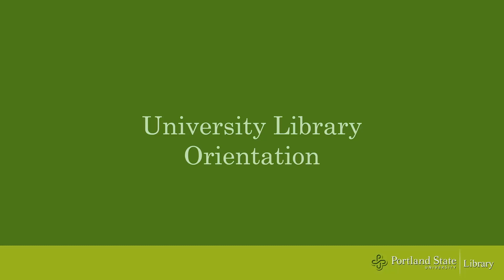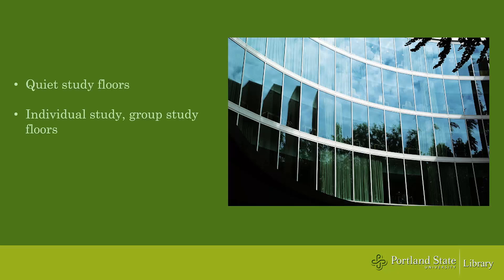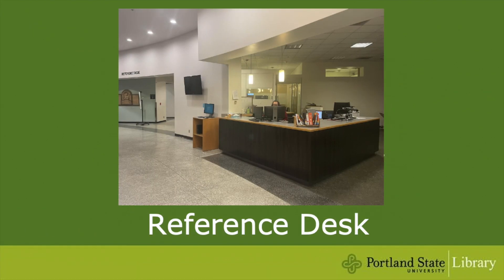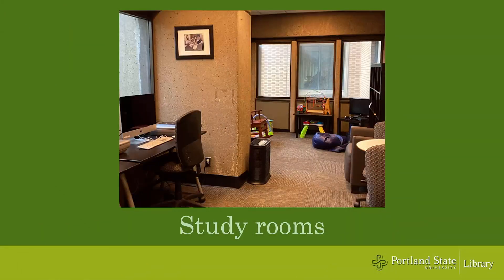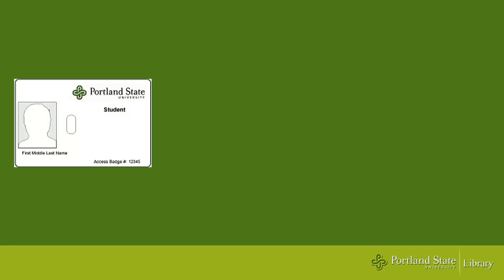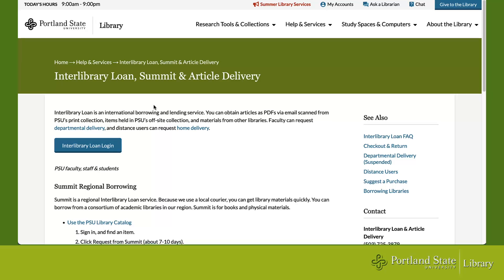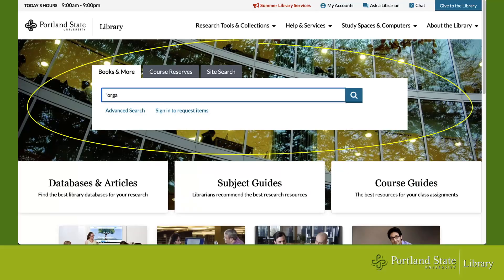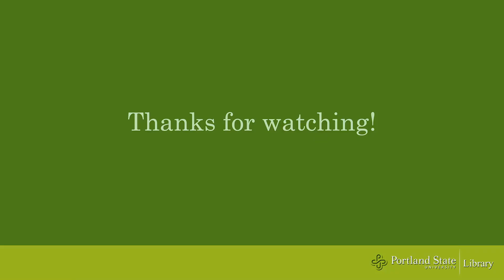University Library Orientation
Welcome to the Millar Library at Portland State University! This brief video will introduce you to the library's layout, as well as some key services and resources available to you as a user.